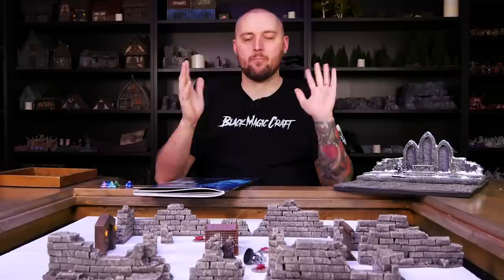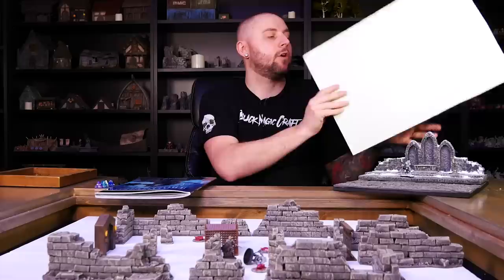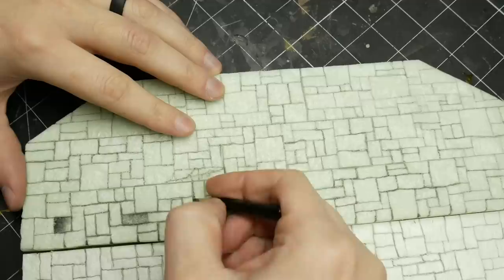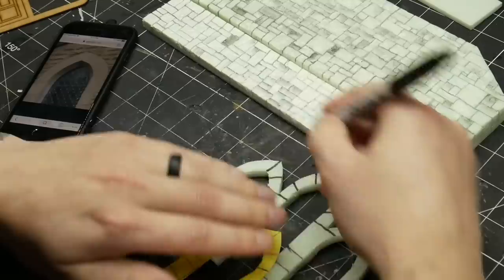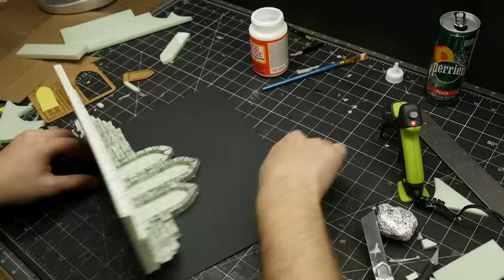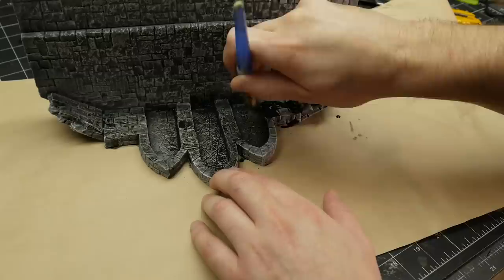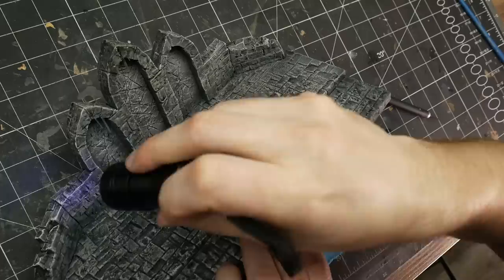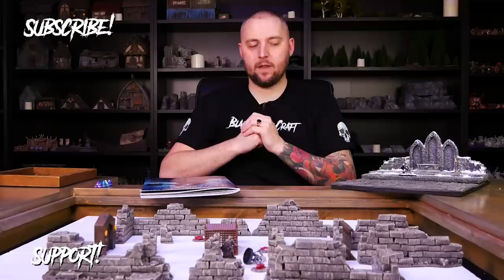Tomb of the Frozen King - Boss Battle Build for D&D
In this video I create a diorama terrain piece for a final boss encounter. I am running Oath of the Frozen King by Absolute Tabletop and this piece will serve as the backdrop of the Tomb of the Frozen King!